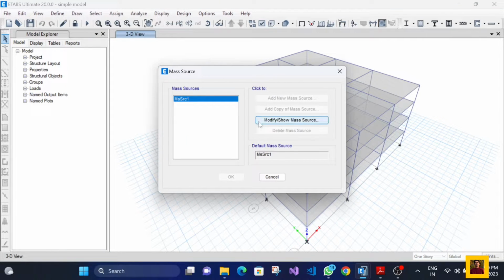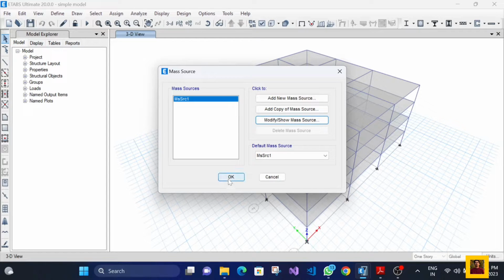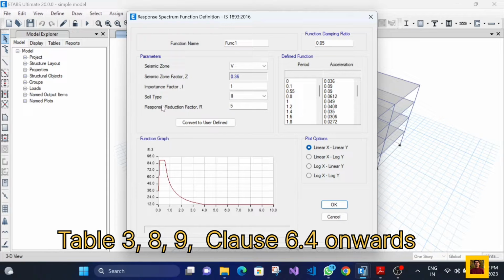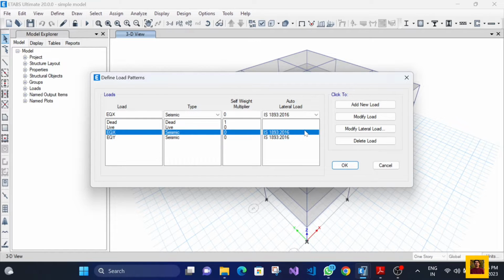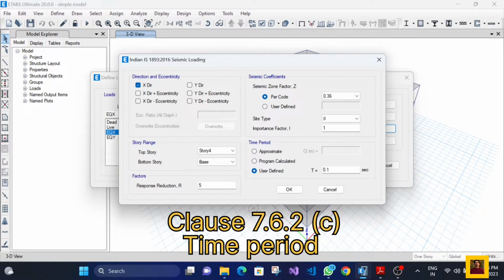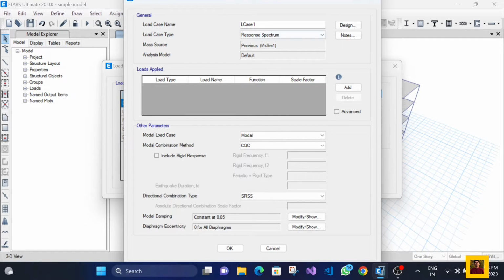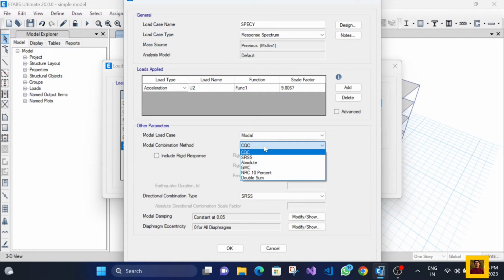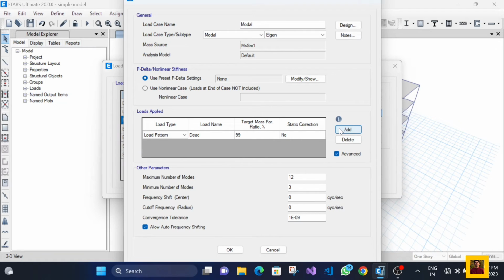Seismic Analysis of Building Part-II in ETABS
Step by step guide for Earthquake Static and Dynamic analysis incorporated with IS1893.